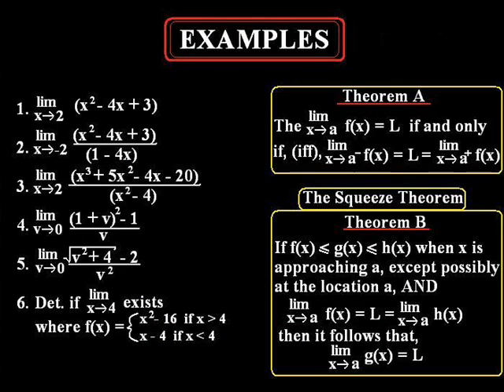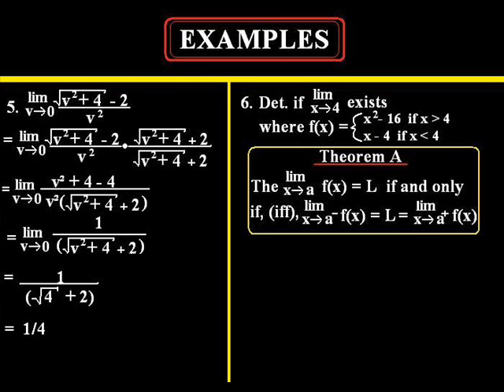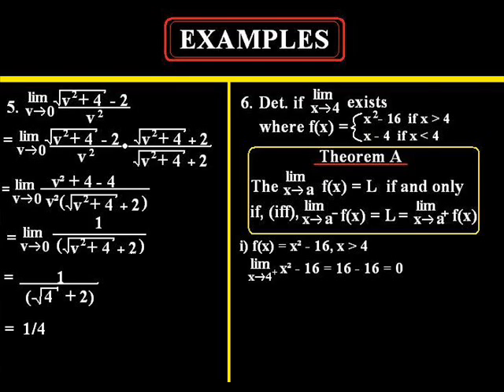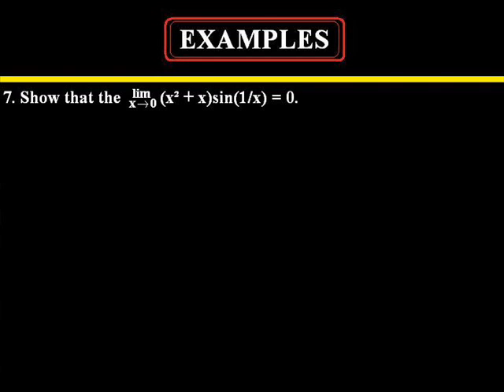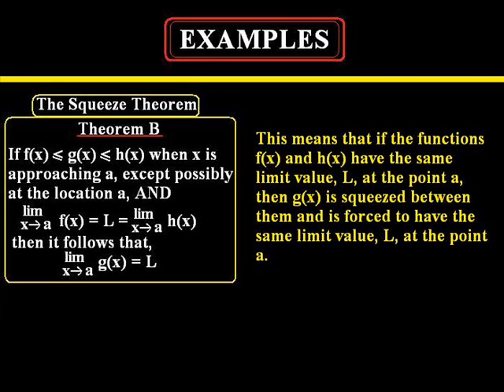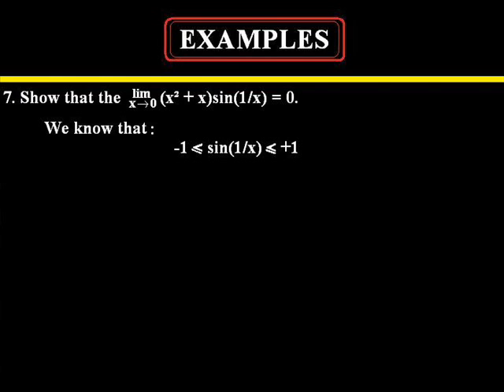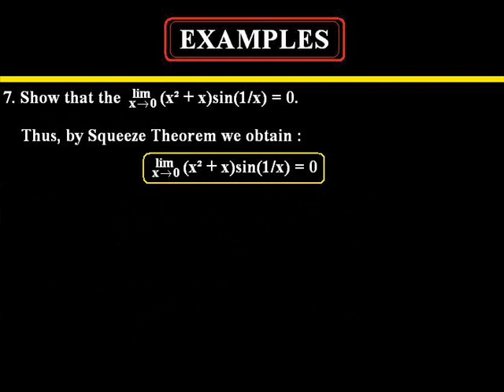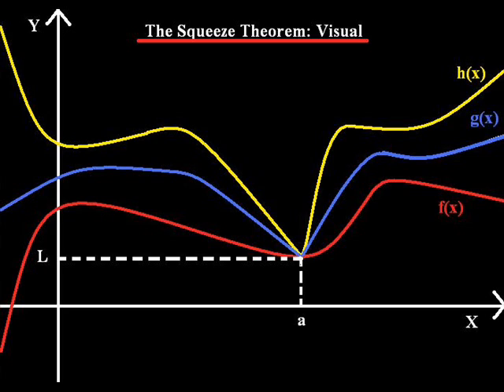Differential Calculus - Using the Limit Laws - Part 3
In this video we cover Problems 6 and 7, and touch on the usage of the Squeeze Theorem. We also show how to determine if a limit exists by determining if the limit from the left and right exist. More on the Squeeze Theorem only by viewer request.